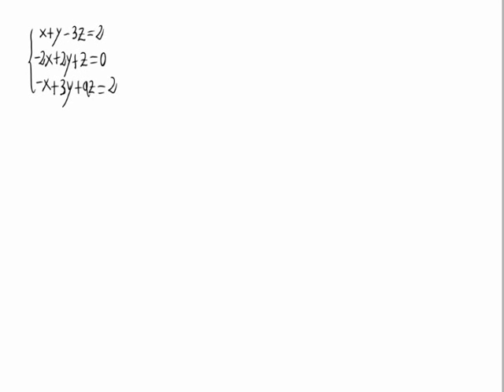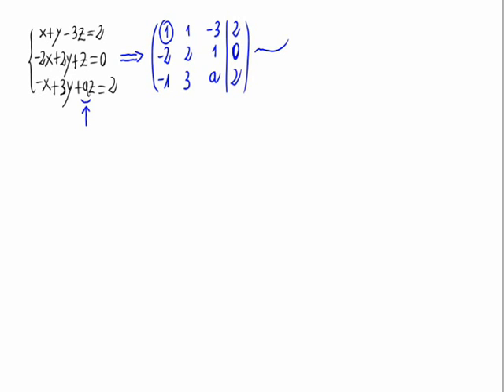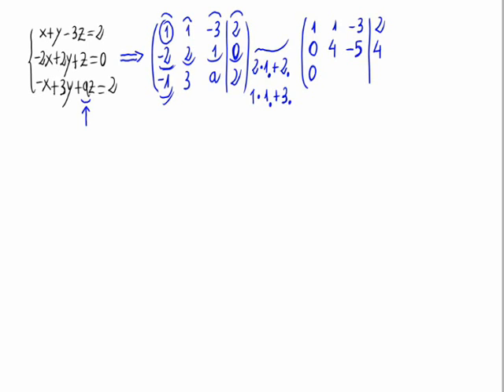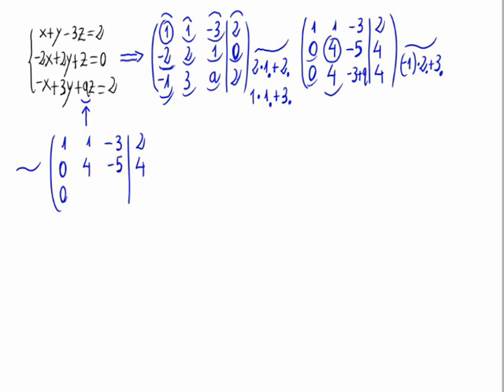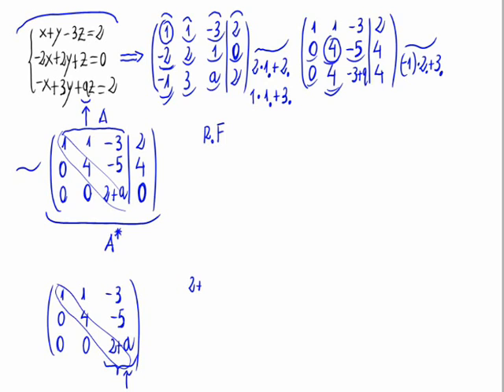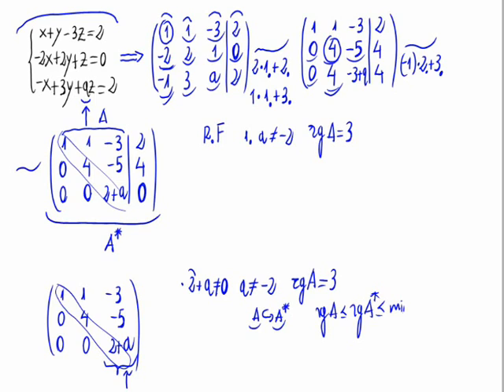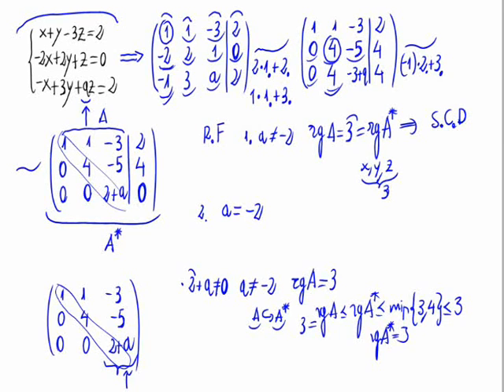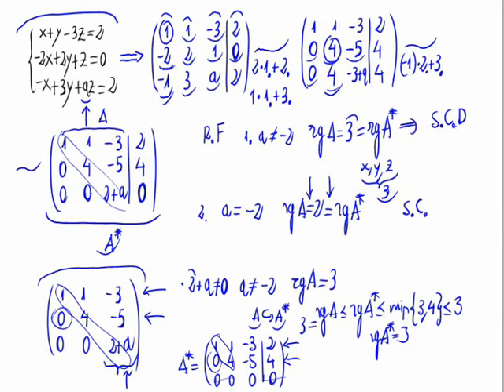System of linear equations - discussion